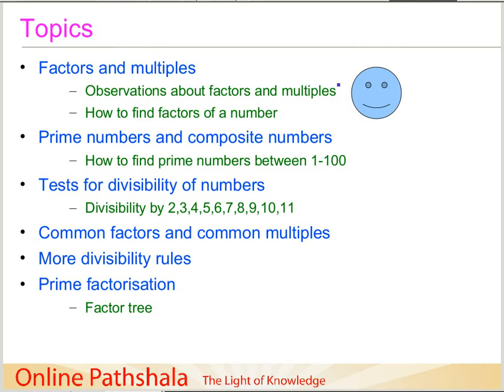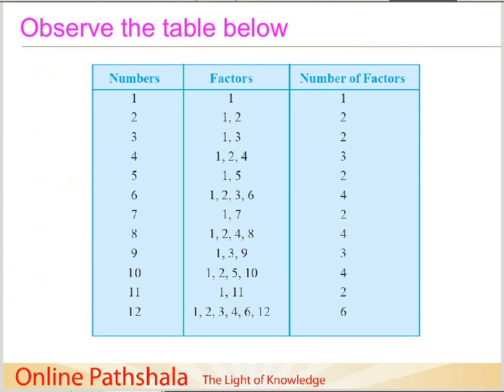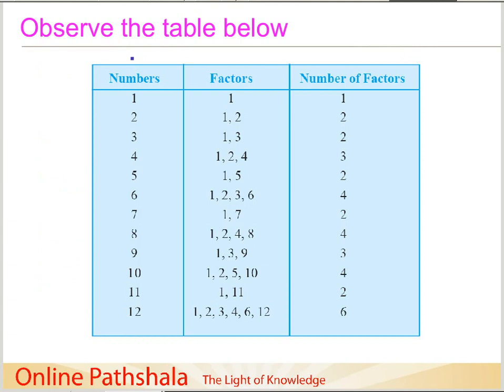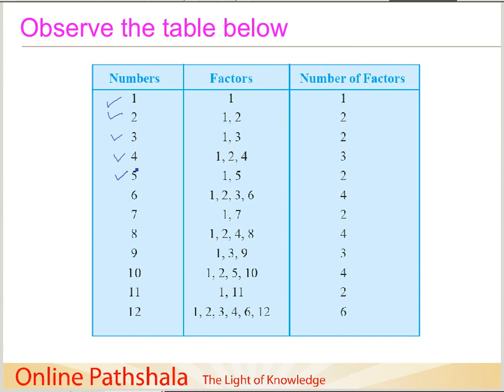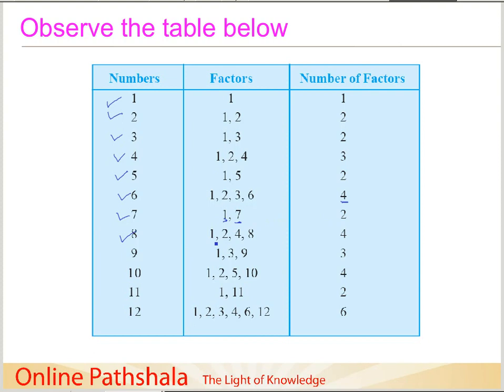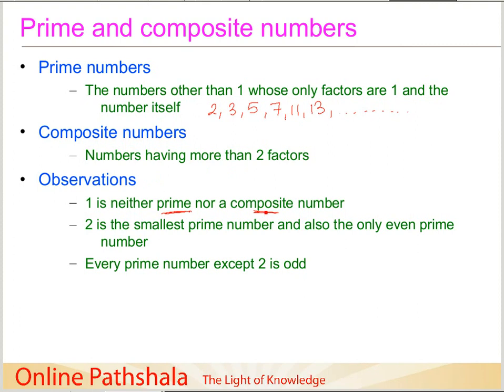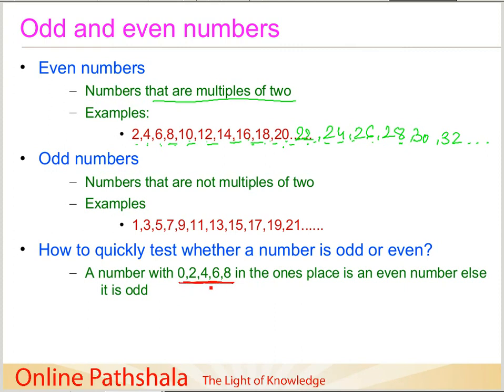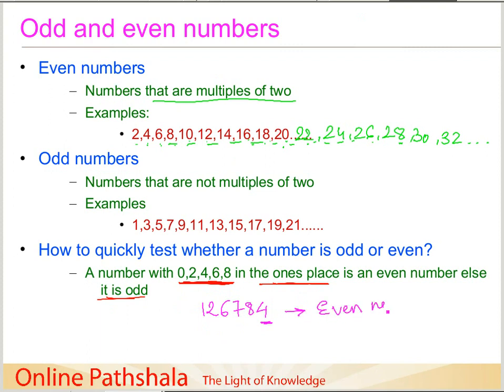04 Prime Numbers and Odd-Even Numbers CBSE MATHS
Conceptual discussion on prime numbers, composite numbers. Brief discussion on even and odd numbers is covered